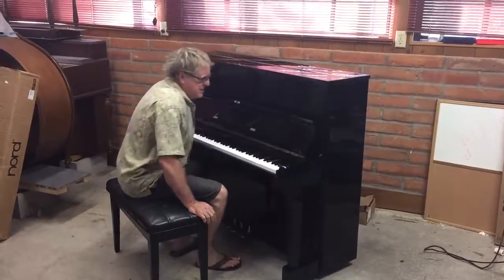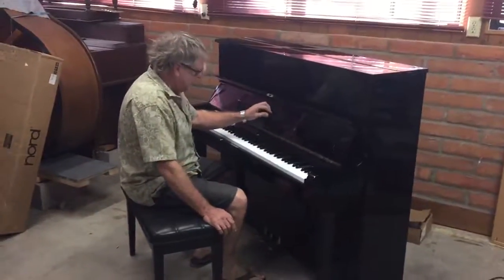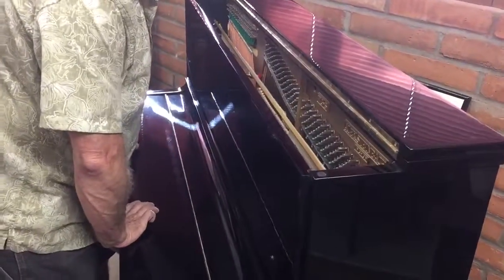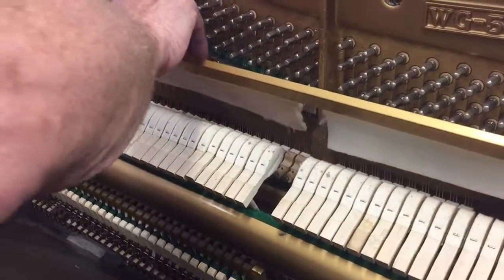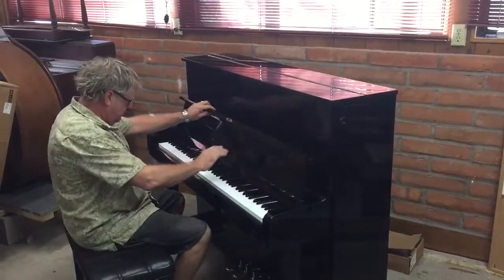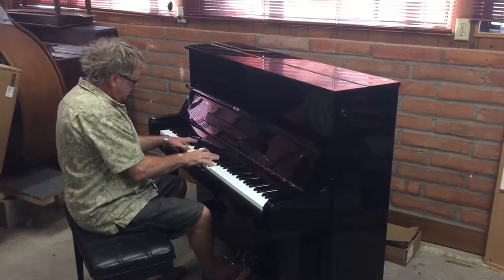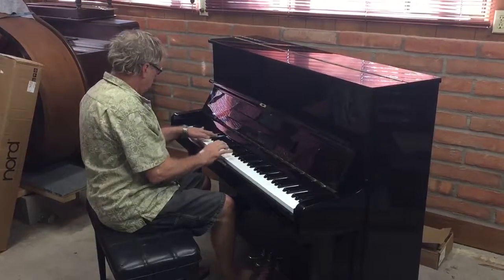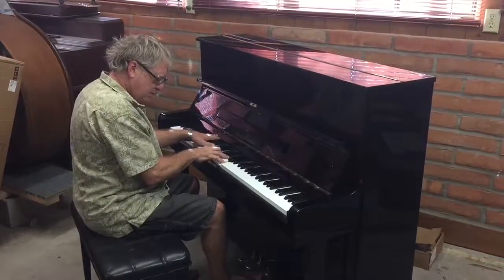Studio Upright Piano Ebony $2495